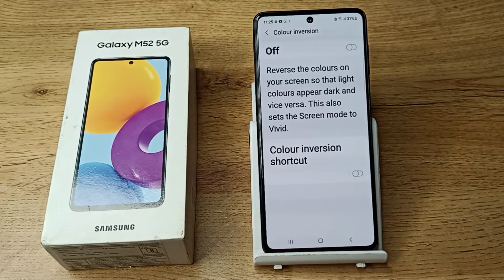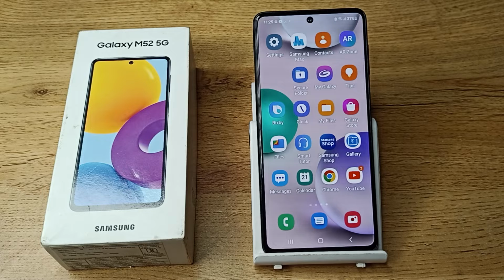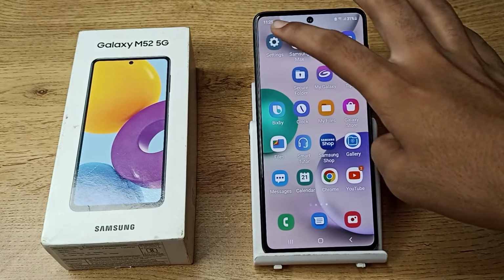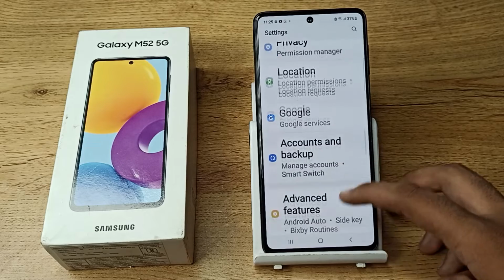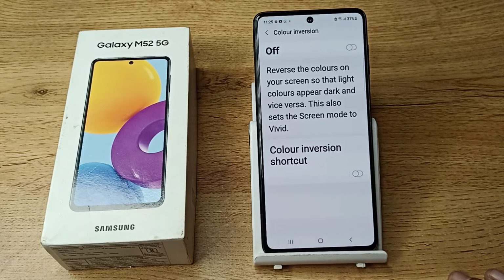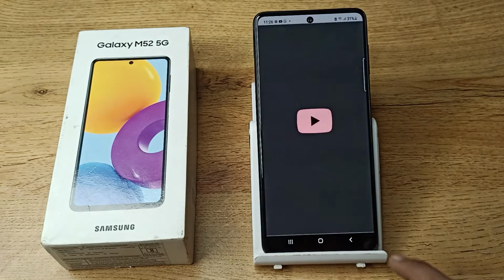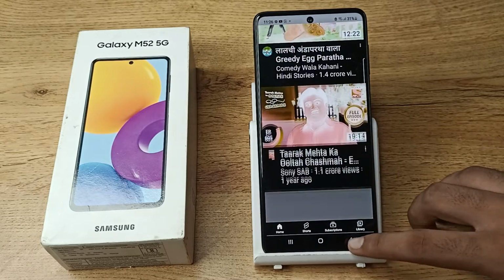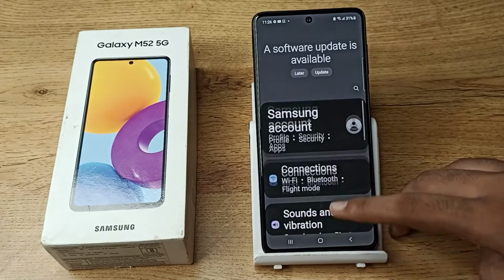How to on colour inversion Mode in Samsung galaxy M52 5G Phone,colour inversion setting